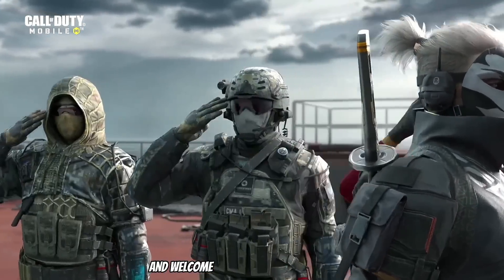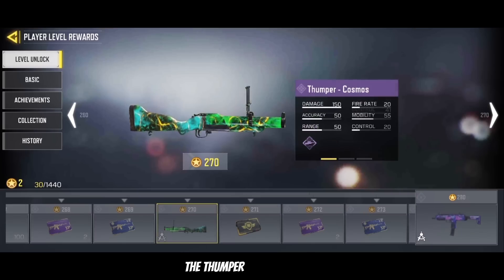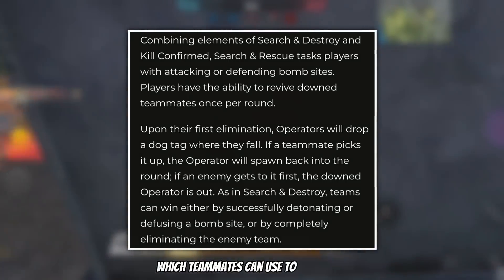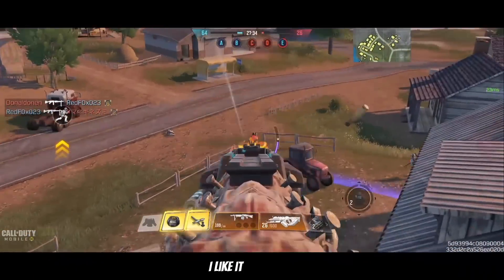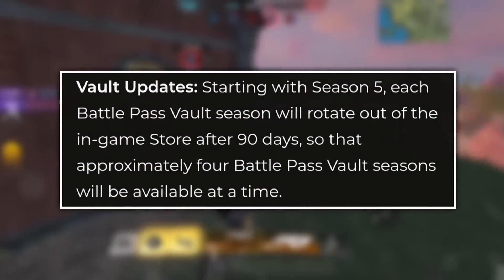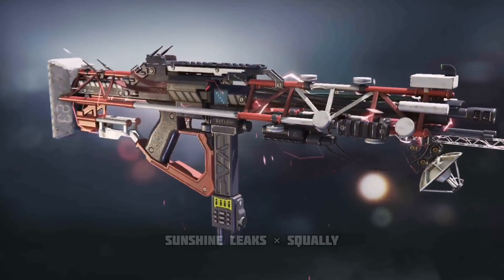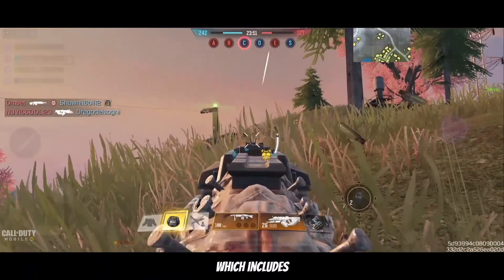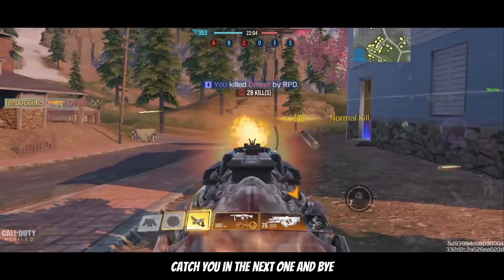38 New Things In Cod Mobile Season 5! (2023)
38 New Things In Cod Mobile Season 5! (2023)

Music Credit